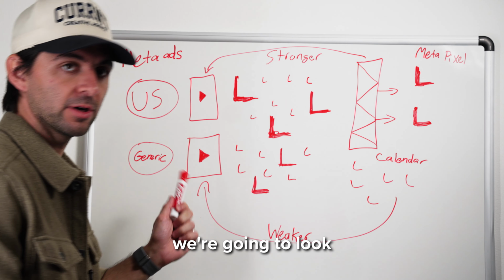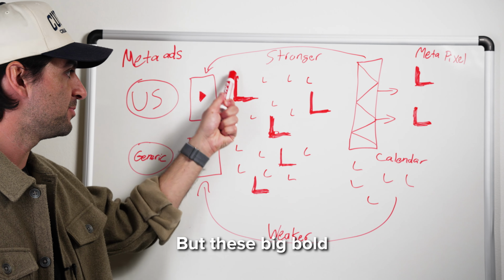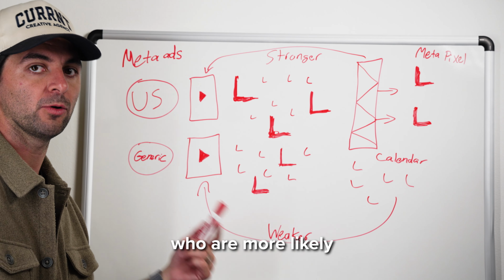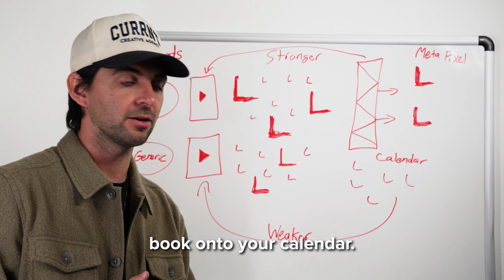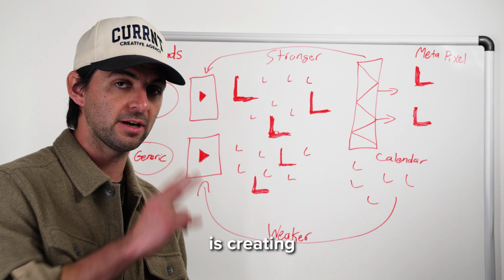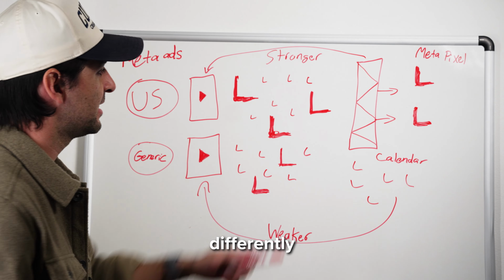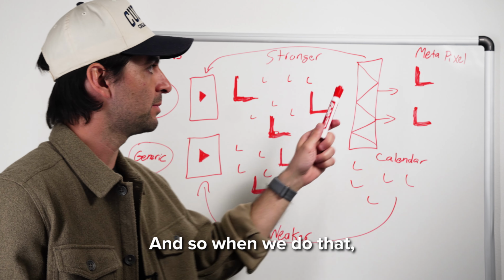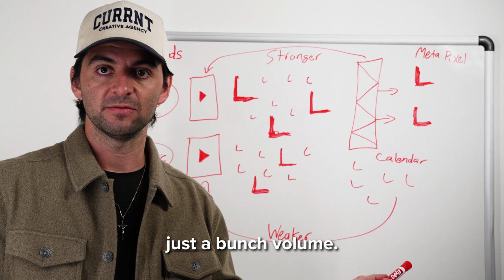What we do differently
In this video I breakdown one of the core components to our ad strategies and how it differs to many other businesses and agencies out there.